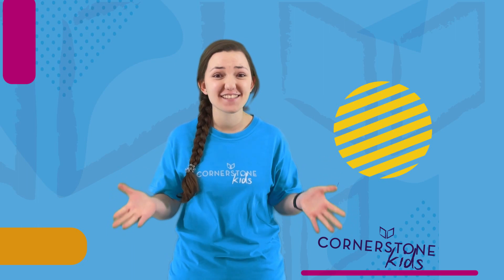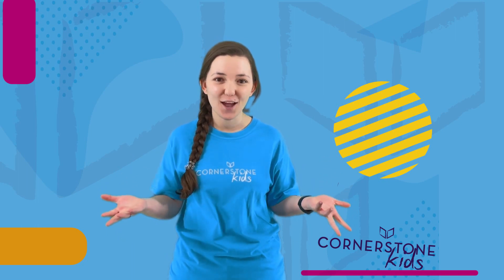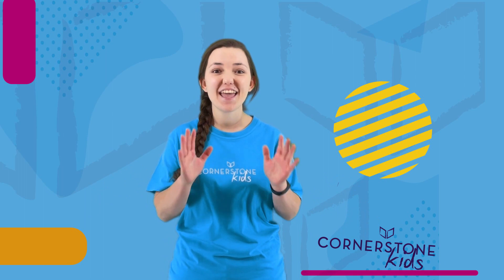Capture the Flag Tag - (Games) - Leader Resources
2 Great games, we simply have to put them together.